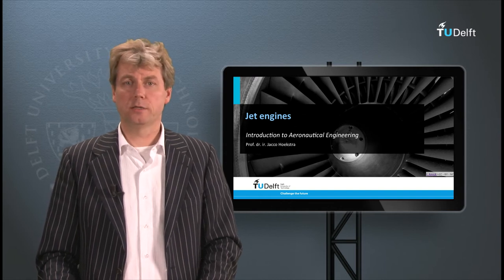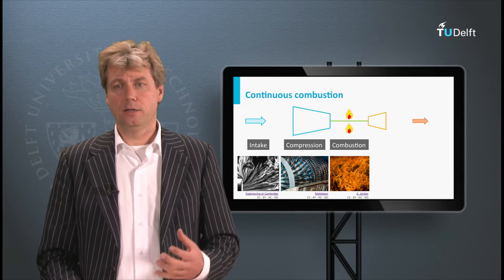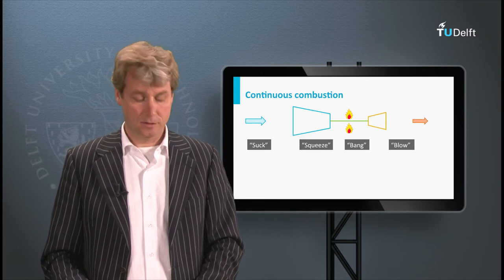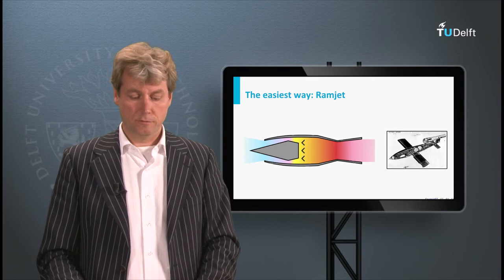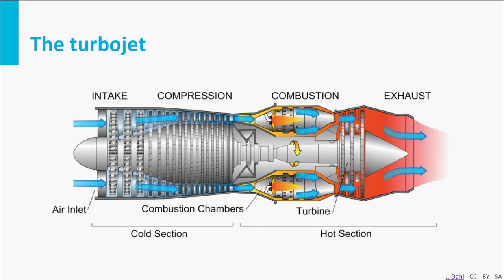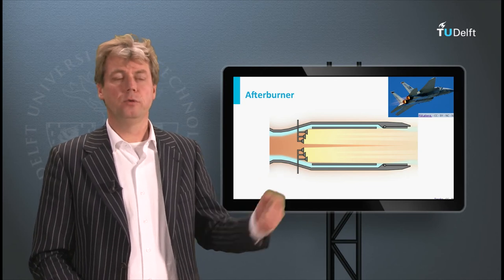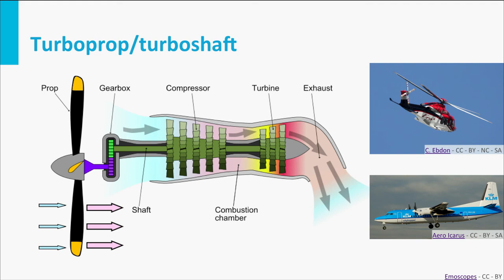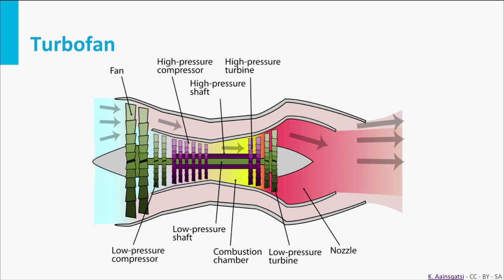AE1110x - W03_7d - Jet Engines I